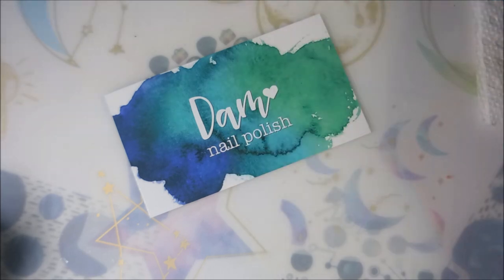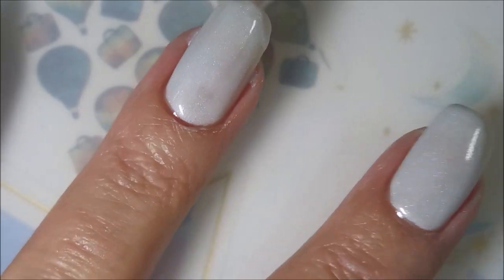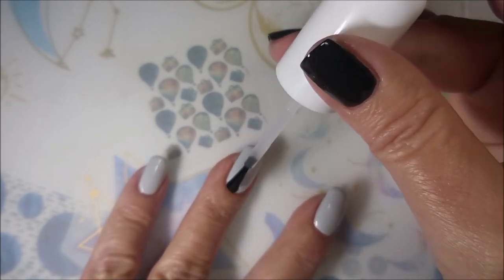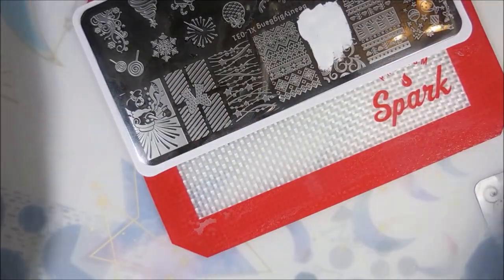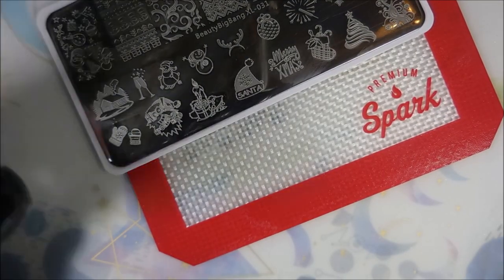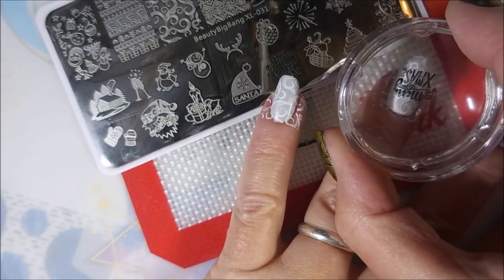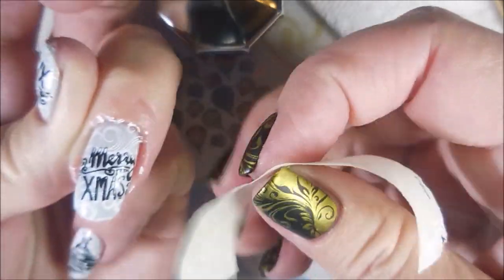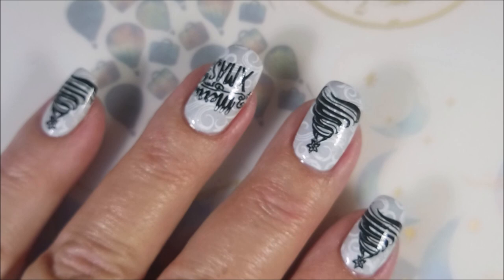DAM Pearl Stamped with Black and White